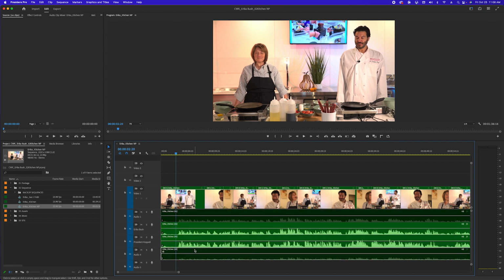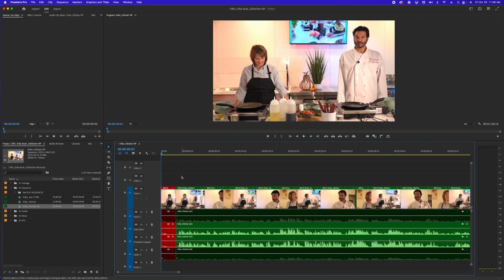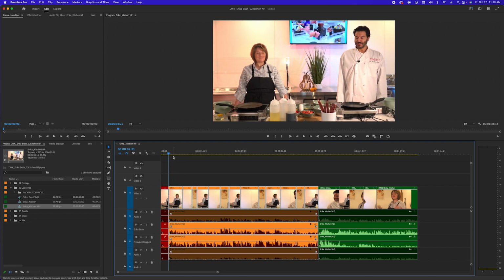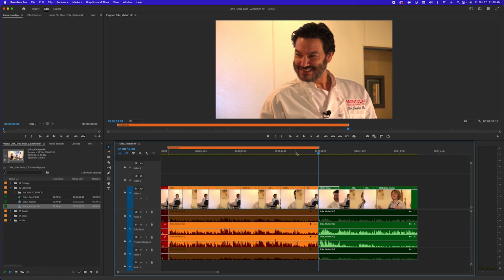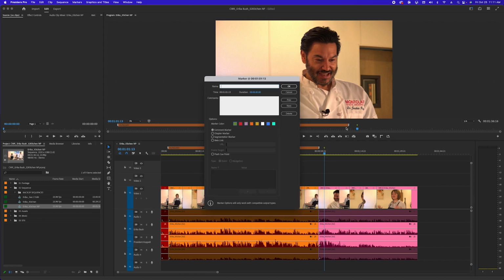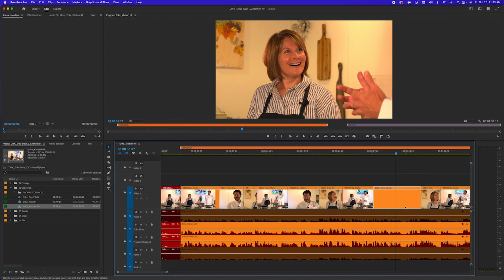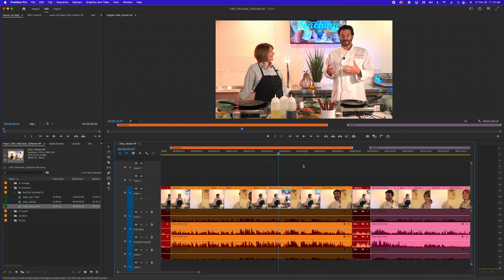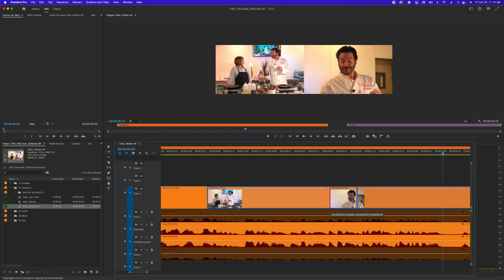CWK Tutorial #2 - Refining a Multicam Sequence